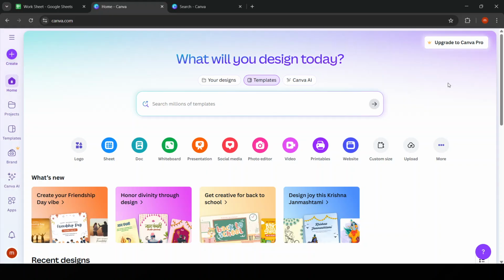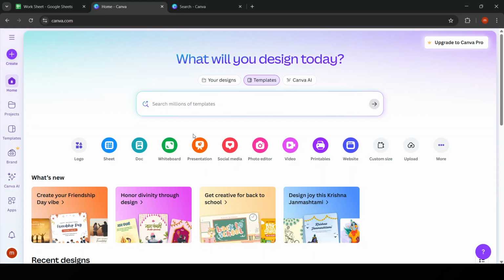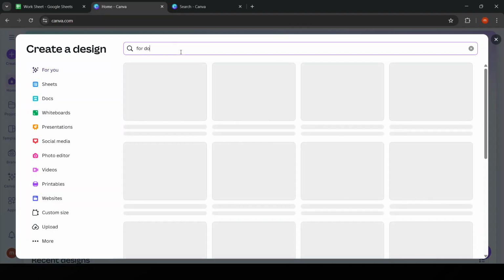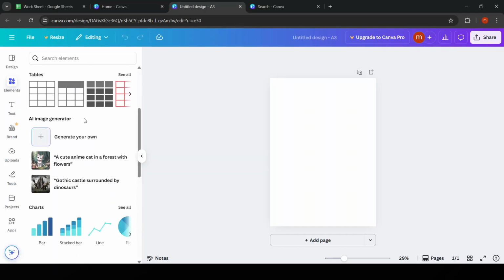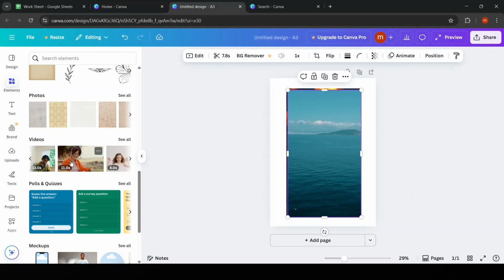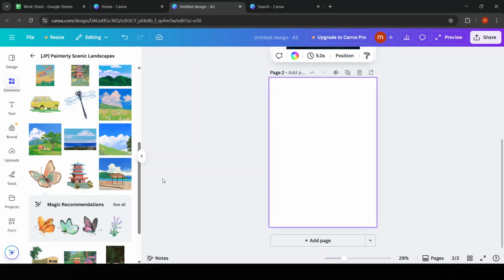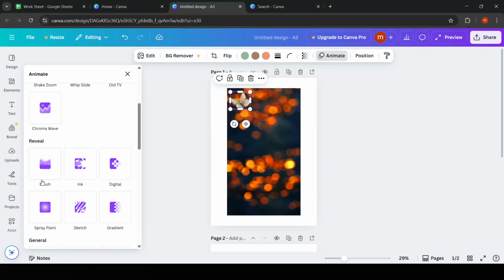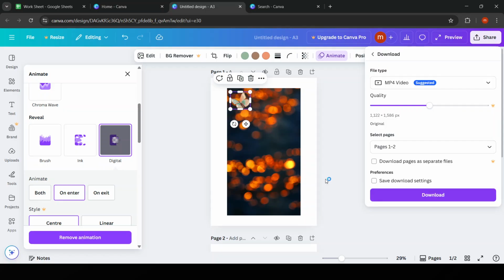How to Make a Flipbook in Canva for Beginners 2026 (Step By Step)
Learn How to Make a Flipbook in Canva for Beginners in this video.

In This Video, We'll Show You 👇
Flipbook Canva Tutorial
Canva Flipbook Tutorial For Beginners
Canva Flipbook
Flipbook Tutorial
Canva Tutorial
Make A Flipbook
How To Create A Flipbook
Flipbook Design
Canva For Beginners
Flipbook Animation
Animated Flipbook Canva
Easy Flipbook Tutorial
Create A Flipbook In Canva
Canva Tips
Canva Tricks
Flipbook Ideas
Digital Flipbook
Animated Flipbook
How To Make Flipbook
How To Create Flipbook
Flip Book Canva
Flip Book Tutorial
Canva Flip Book